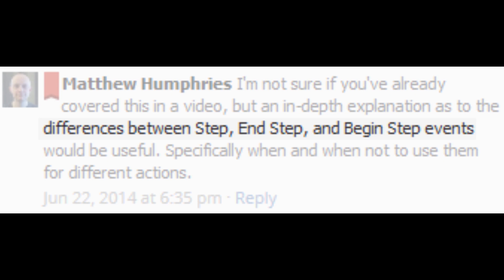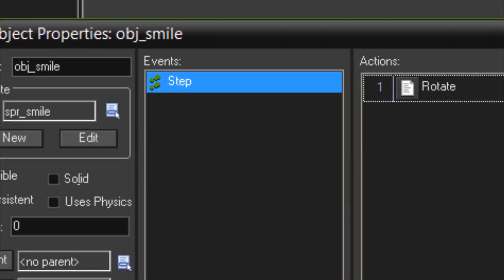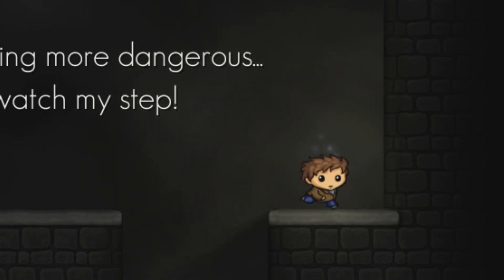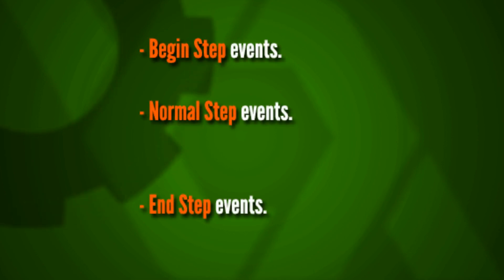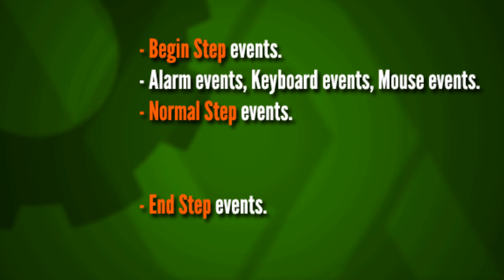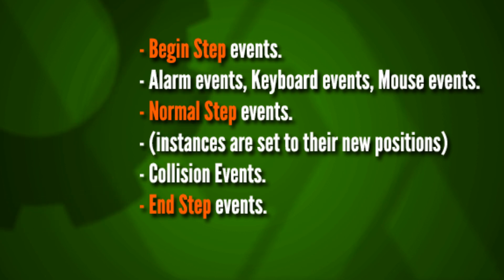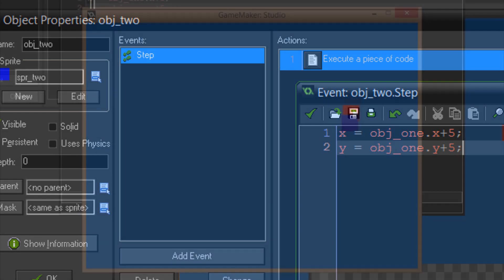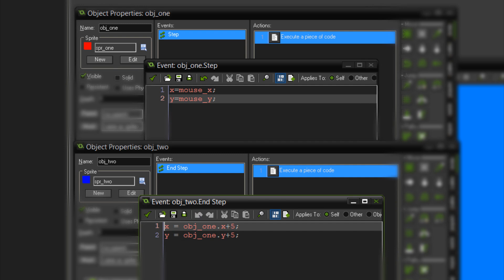Game Maker Studio: The Step Events explained. [Q&A #1]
A detailed explanation of the three different step events in game maker, as well as event order in general.